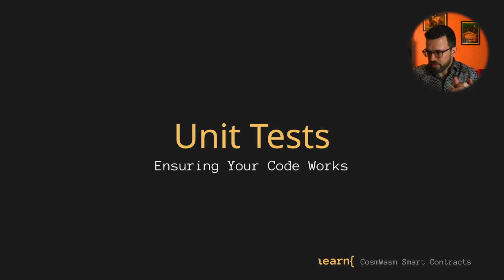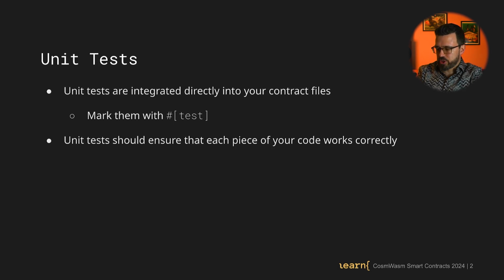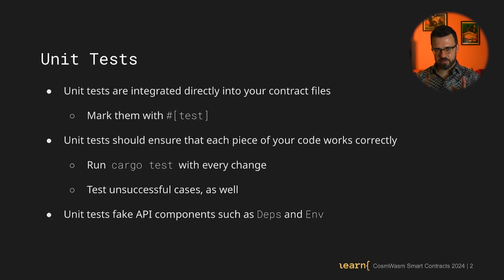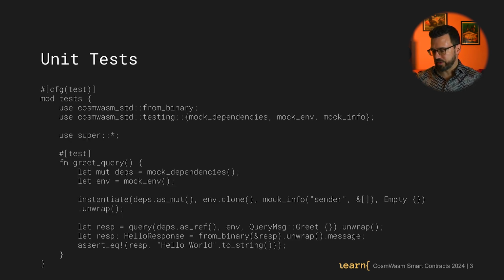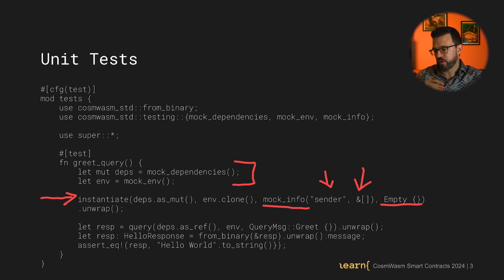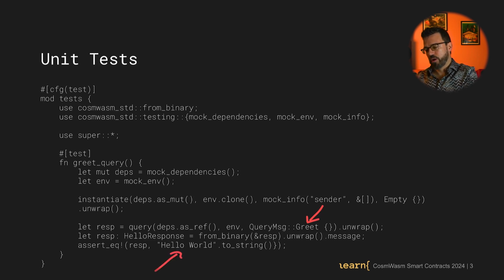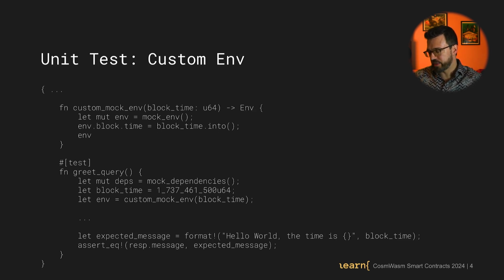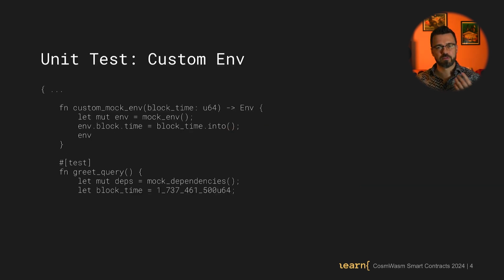CosmWasm: Unit Tests & Ensuring Your Code Works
For full courses like this go to: heretolearn.xyz